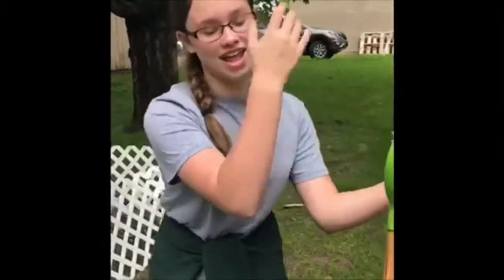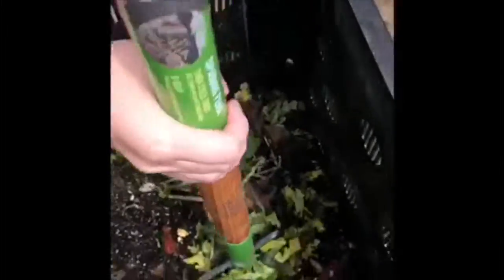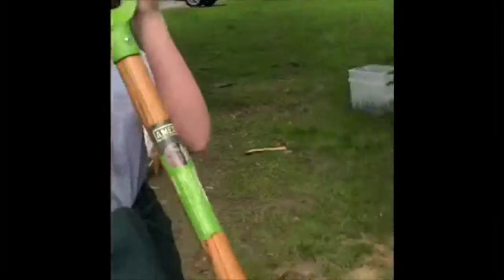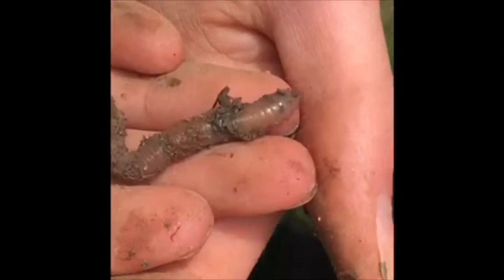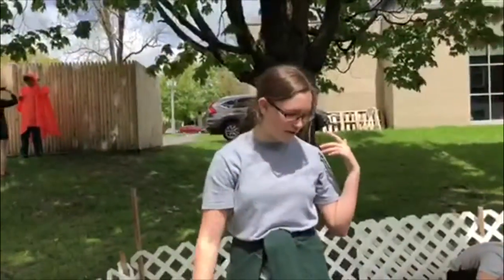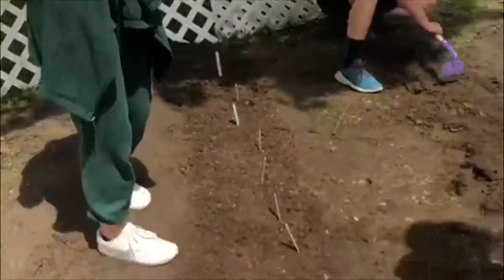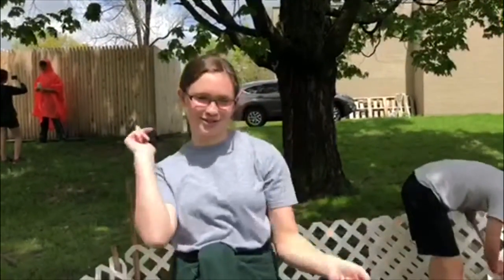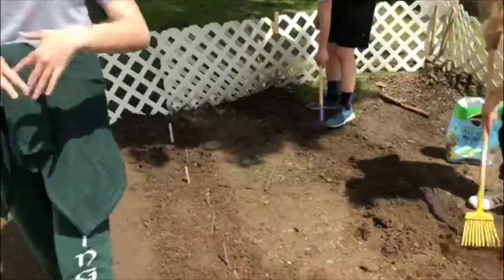Lavender day 1